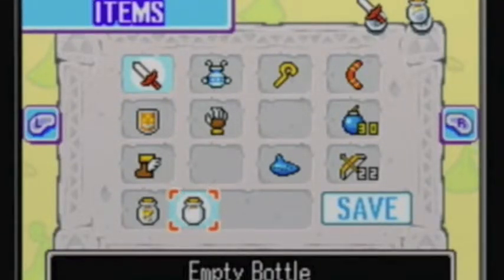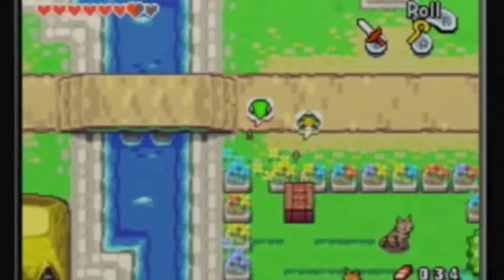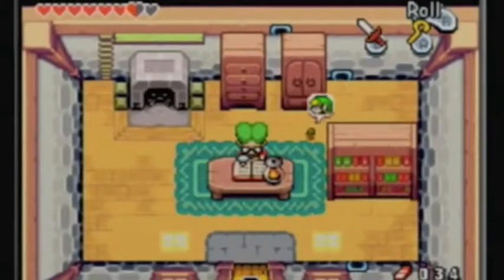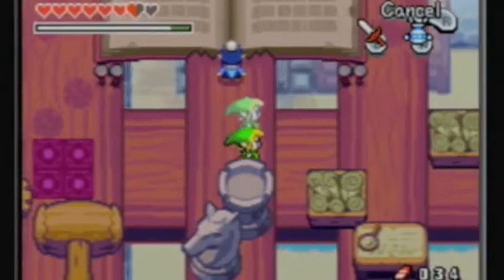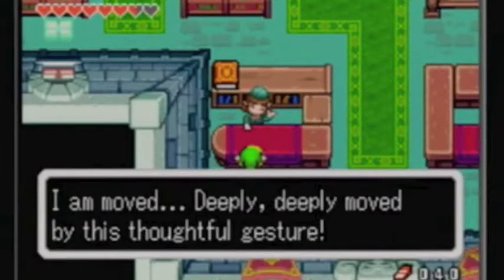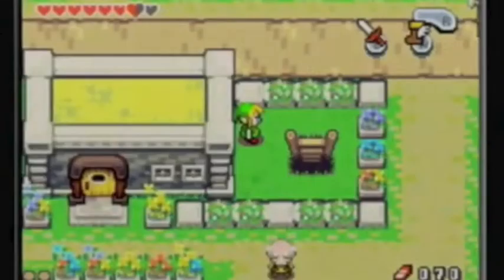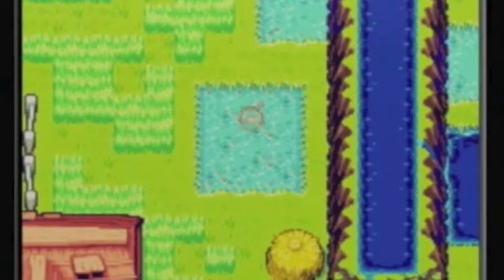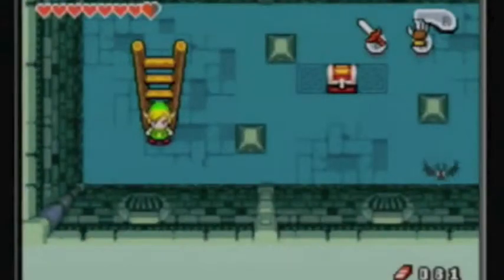Let's Play The Legend Of Zelda: The Minish Cap Part 22 I HAVE THE POWAAAAAH!!!!!!!!!!!!!!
In this episode we get the power bracelets and we get the second book